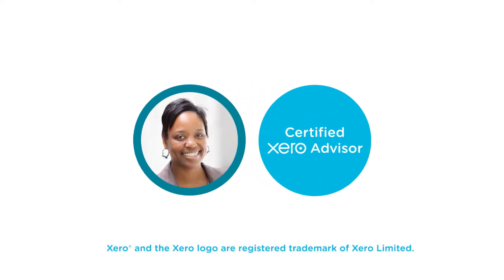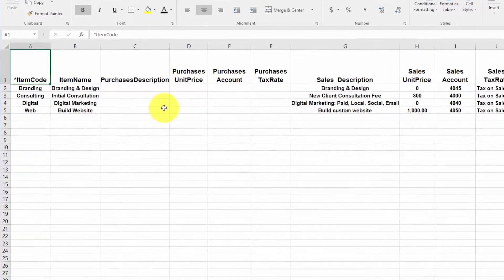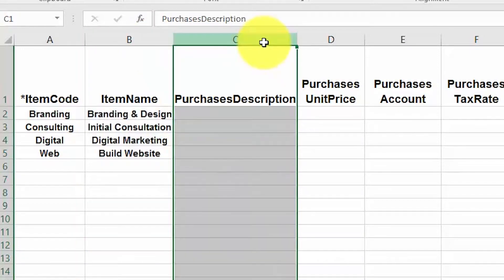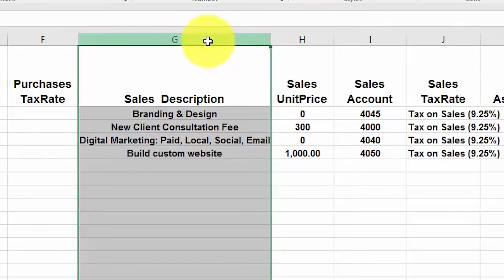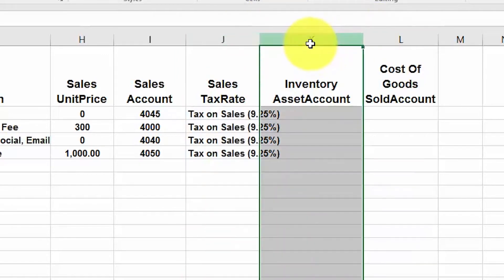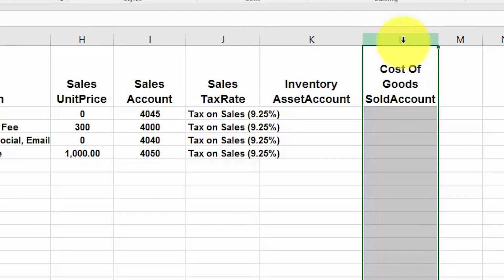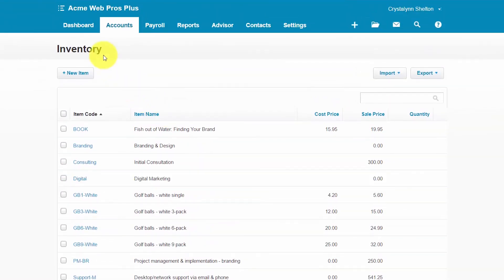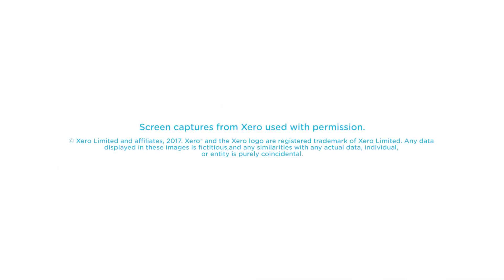How to Import Products and Services in Xero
This lesson is for those who are switching from another accounting software and want to import their existing products and services into Xero.

1:00 How to Import Products and Services
1:18 How to Download Template File
2:30 How to Enter Information on Item Code and Item Name Field
3:18 Information to Enter on Purchases Columns
5:00 Information to Enter on the Sales Columns
6:15 Information to Enter on Inventory Asset Account
7:03 Information to Enter on Cost of Goods Sold Account
8:20 Tips on Formatting the Import File
9:40 How to Import Data From the Csv File
10:16 Summary of the Items Created

Access Our Course On How to Set Up Products and Services in Xero:

Access Our Course On How to Set Up Sale Tax Rates in Xero:

Access Our Course On How to Set Up Chart of Accounts in Xero: